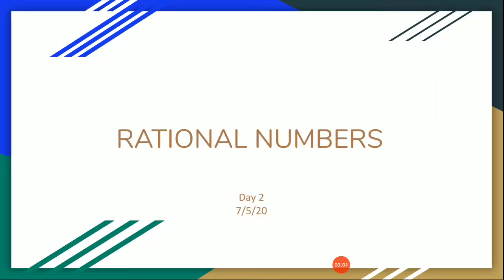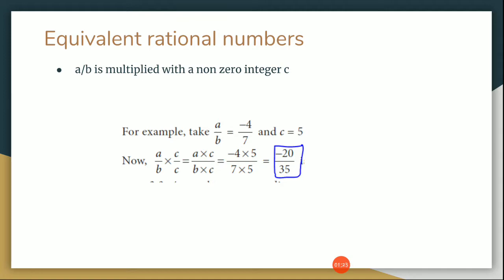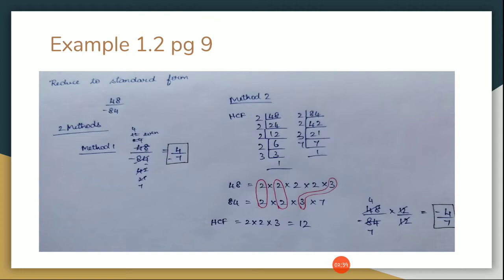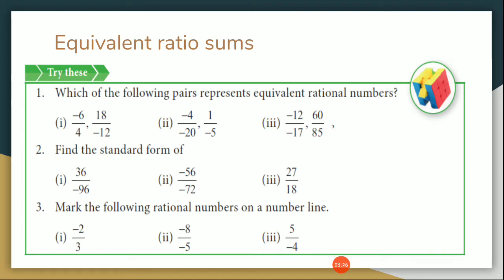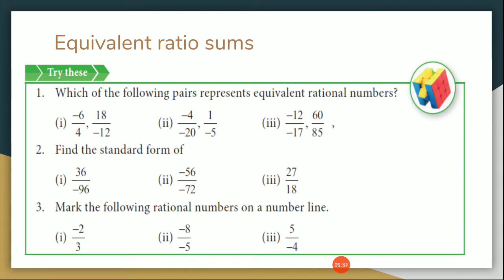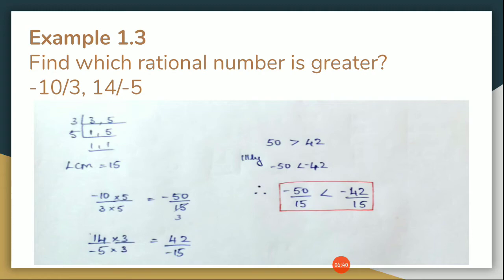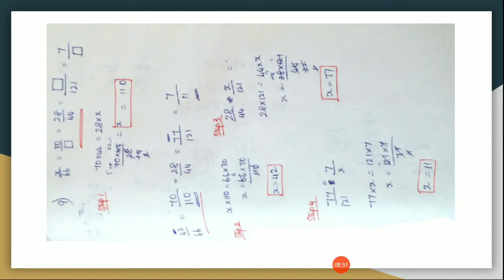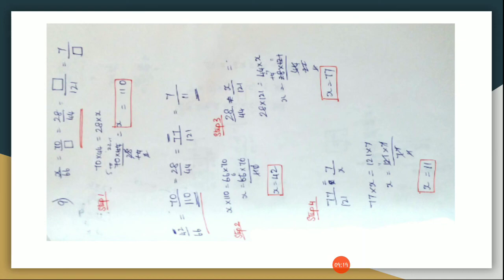Samacheer Grade 8 - Rational numbers - Day 2